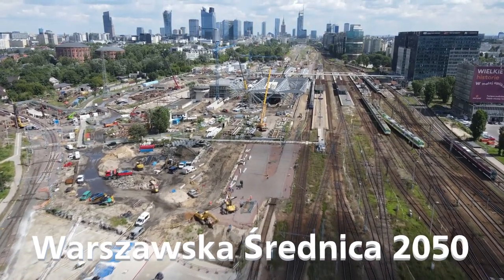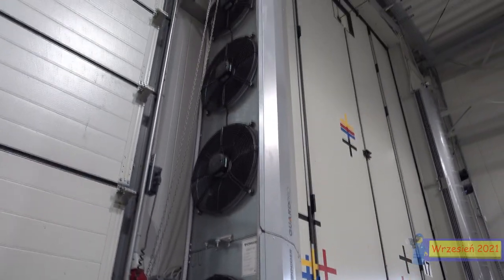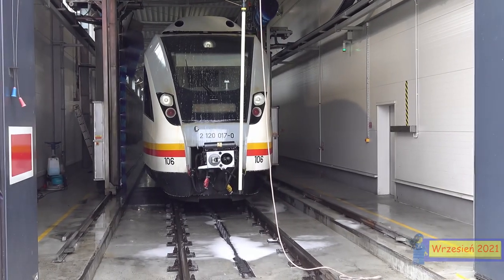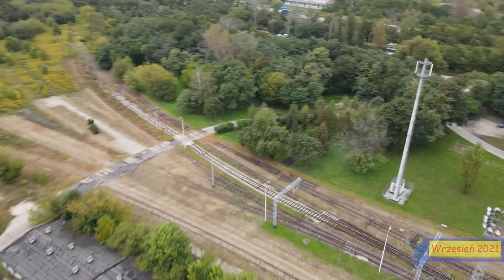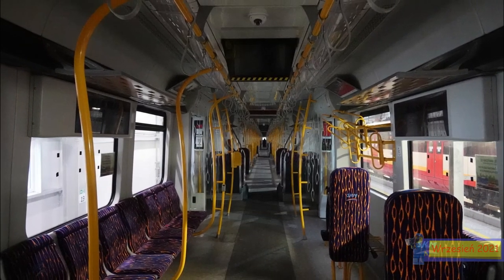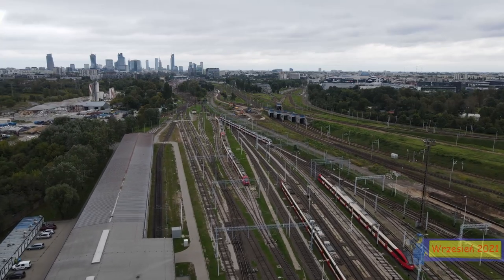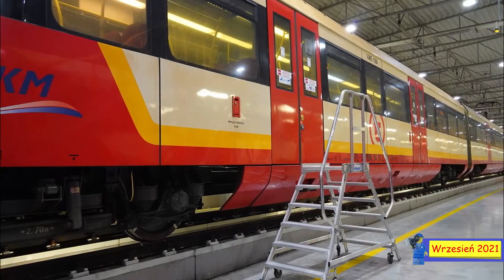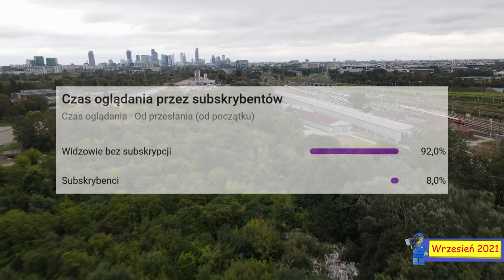#18 Z wizytą na STP SKM Szczęśliwice, Dni Transportu 2021 - Warszawska Średnica 2050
Zapraszam do zwiedzenia STP SKM z Dni Transportu 2021

Muzyka Intra: Pangea by Professor Kliq
Ważne linki:

Spis Treści
00:00 Intro
00:39  STP z powietrza
01:43 Wnętrze STP
02:30 Automatyczna Myjnia
03:56 Torowisko SKM
05:19 SKM z góry ale nie z Drona
07:10 Pozostałe zdjęcia
10:27 Zakończenie
10:37 Outro